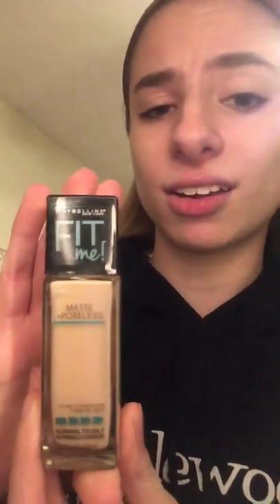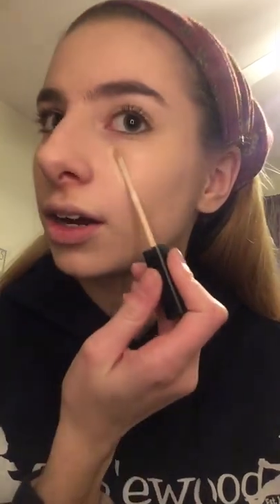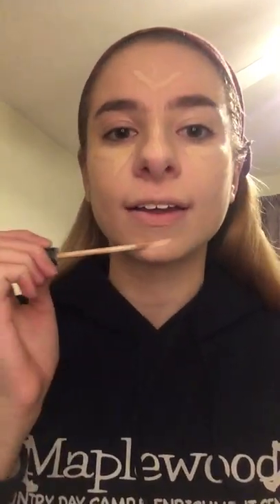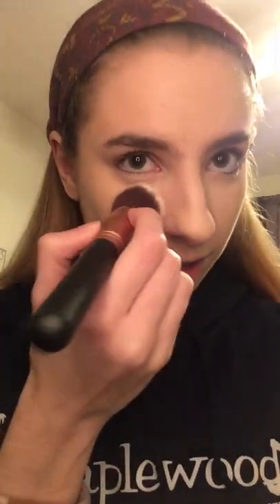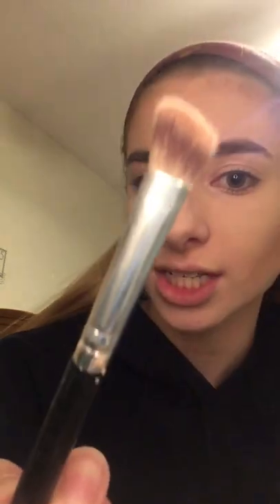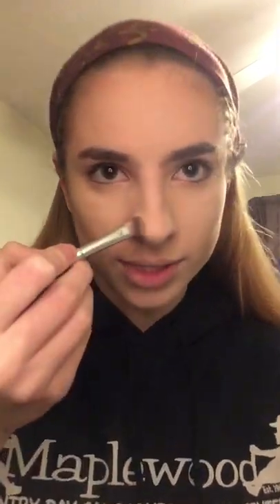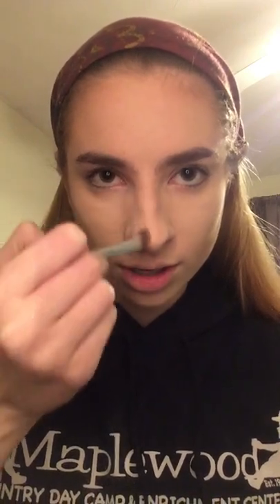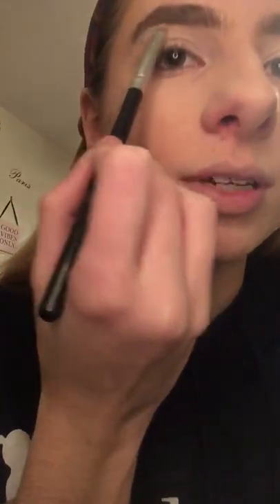Show Choir Makeup Tutorial